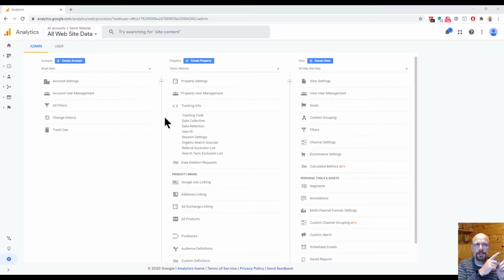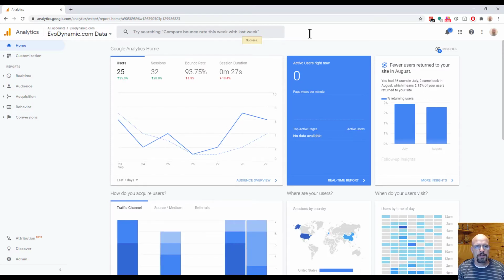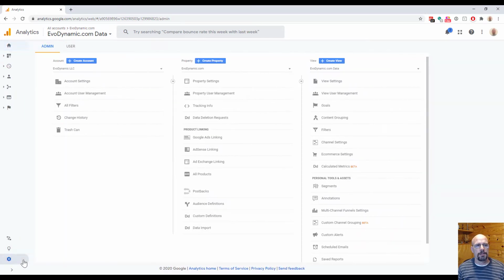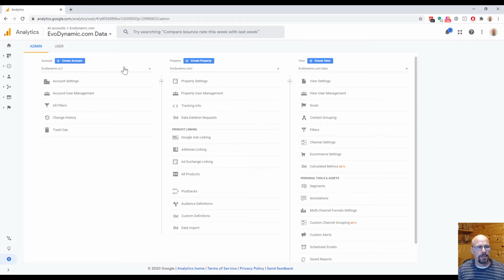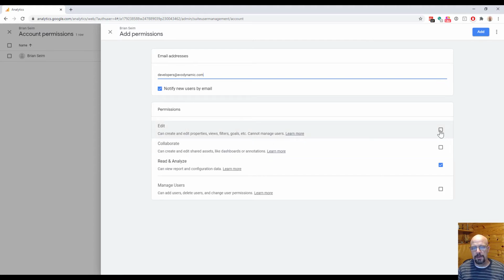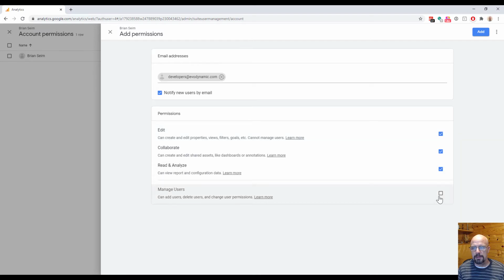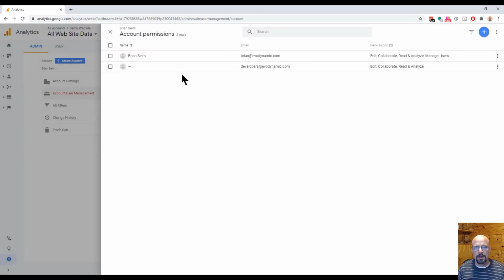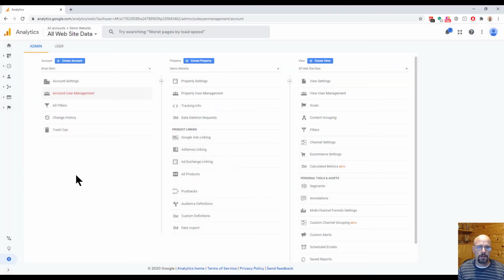How do I Share Google Analytics with My Marketer and Developer?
You should never share your own password with a provider, partner, friend, family or fools. Google Analytics sets this up great by allowing you to delegate access to anyone. Just follow these instructions and you'll "safely" be sharing your Google Analytics account. You can always come back and revoke that sharing if need be.

White Glove Ninja Freedom WP . . . think WordPress Done For You!